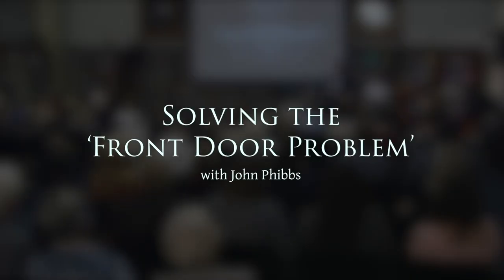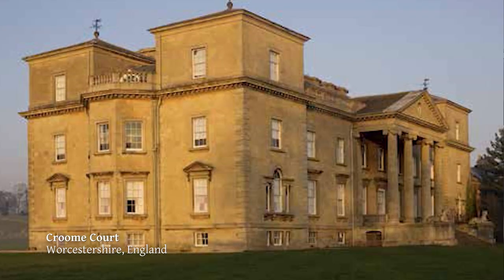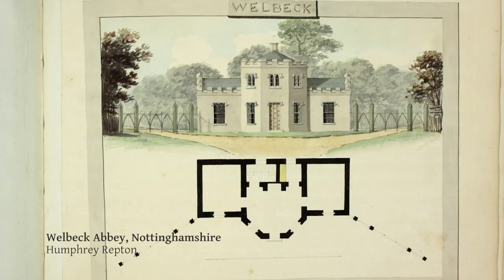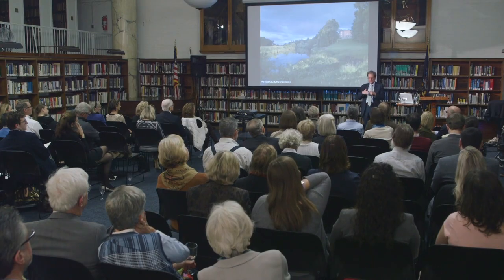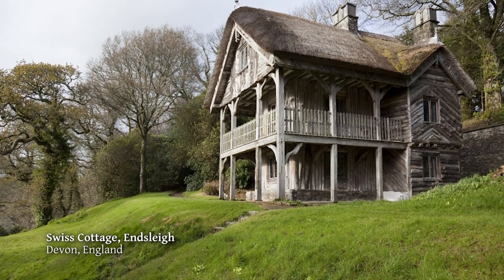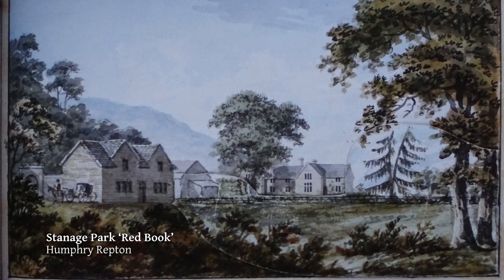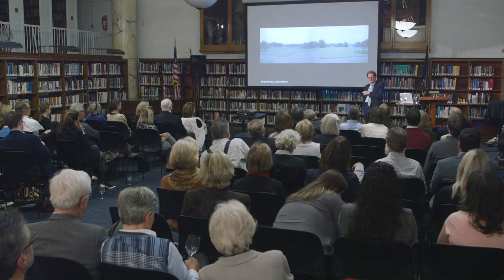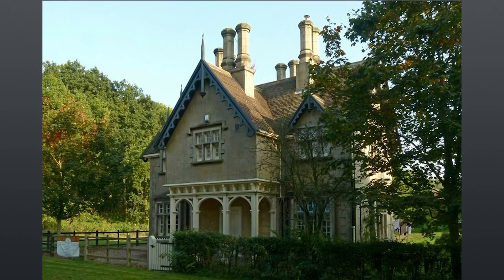Capability Brown and Humphry Repton: "Solving the Front Door Problem," with John Phibbs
Author John Phibbs lectures on Lancelot "Capability" Brown, Humphry Repton, and their solutions for "the front door problem."

This lecture is presented by the Institute of Classical Architecture & Art, a national nonprofit promoting the practice, understanding, and appreciation of classical design.

About the Lecture:
On Thursday, November 7, 2019 the ICAA hosted John Phibbs, noted author and principal of Debois Landscape Survey Group, for a lecture exploring the accomplishments of English landscapers Lancelot "Capability" Brown and Humphry Repton, and in particular their solutions to what has been termed "the front door problem."

About the Speaker:
John has been advising on historic landscapes since 1978. He has worked on a broad range of parks and gardens (over 600 sites), the greatest concentration being in the south of England, where the storms of 1987 and 1991 had their biggest impact. His work has covered a wide range of dates and styles, but he is an acknowledged authority on Georgian landscapes, especially those by Lancelot ‘Capability’ Brown and Humphry Repton. John has done his time on the National Trust’s Gardens Panel, which guides overall policy on gardens in the Trust’s ownership, and he serves on the Design Review Panel of the Georgian Group, which has a statutory role concerned with the conservation of Georgian buildings and landscapes. In 2018, he was awarded an MBE by the Queen for his services to Landscape Architecture and his work on Capability Brown.

Presented as part of the Bunny Mellon Curricula at the Institute of Classical Architecture & Art.
The ICAA is very grateful to the Gerard B. Lambert Foundation for its generous support of this program.